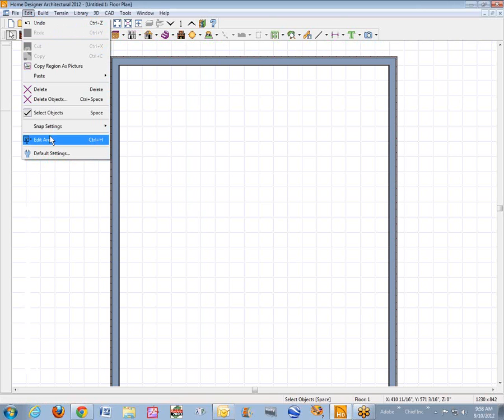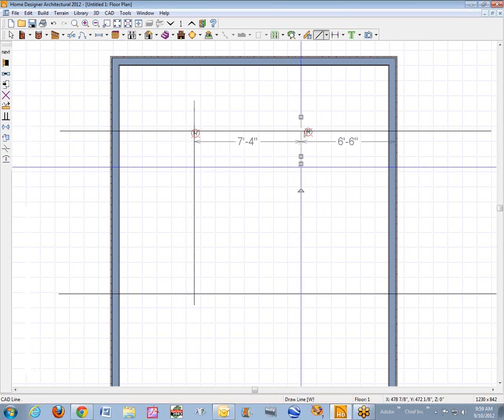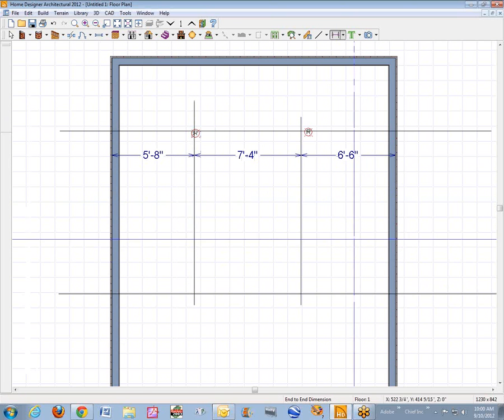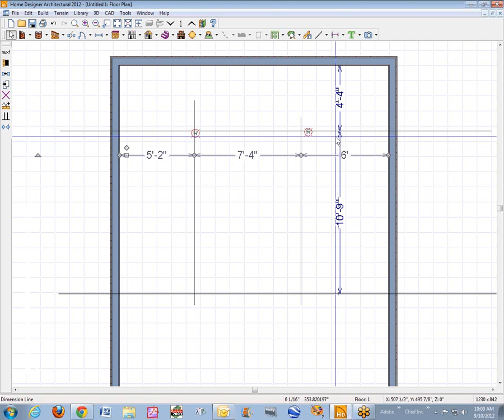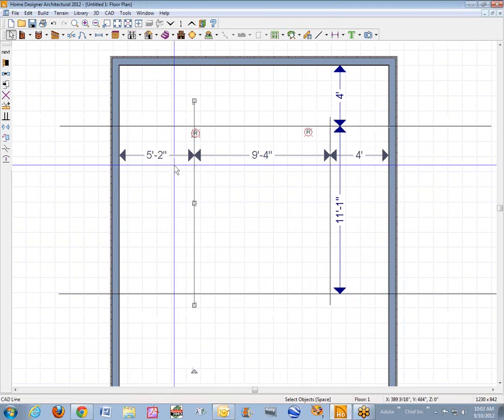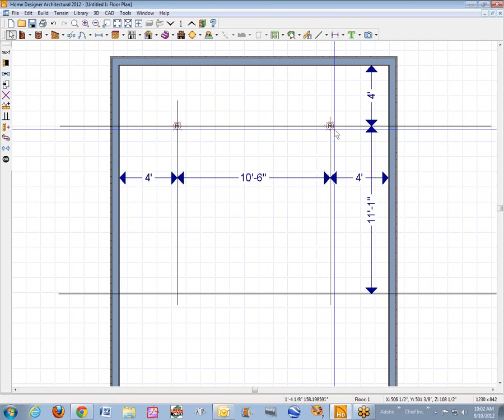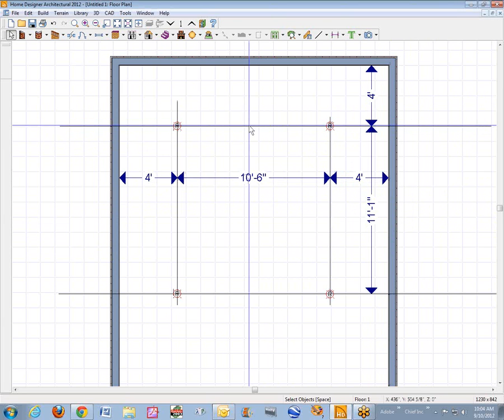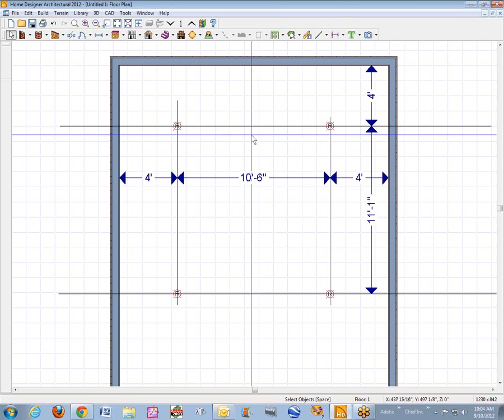Laying out ceiling Lighting in Architectural Designer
A short "How to" in Home Designer Architectural 2012 but should be the same in all titles and versions other than Pro and Premier